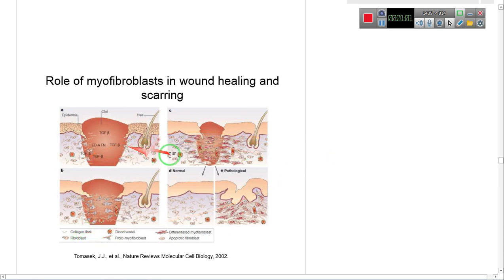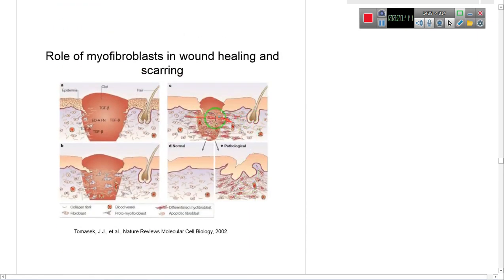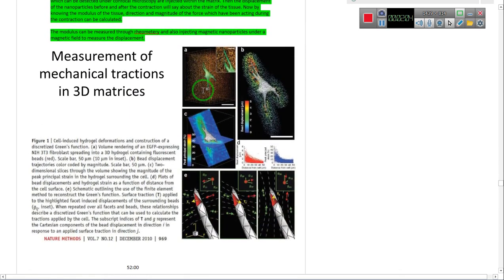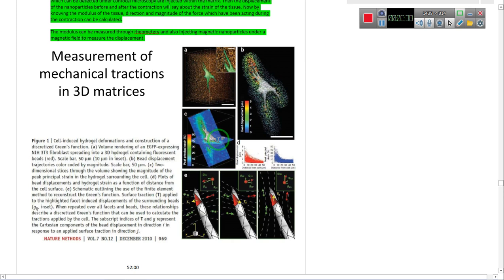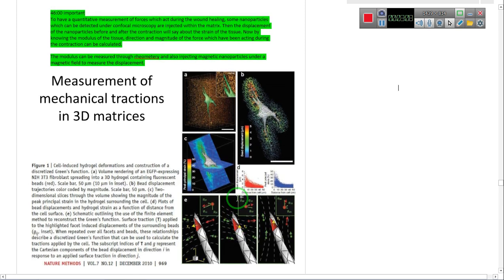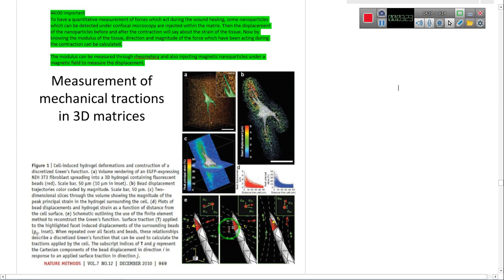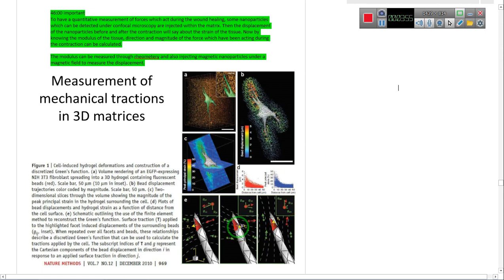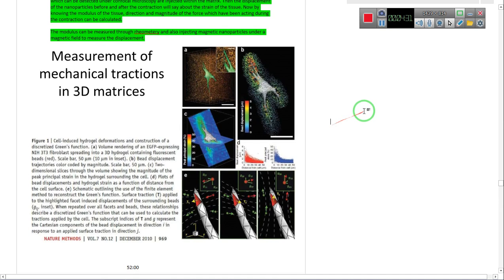Nanodecices 4 Myofibroblast in healing the wounds